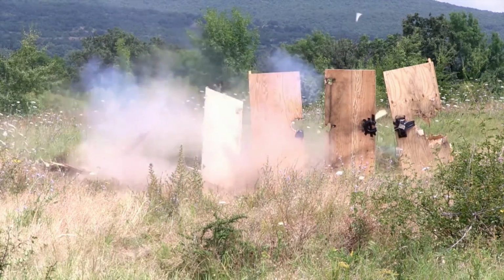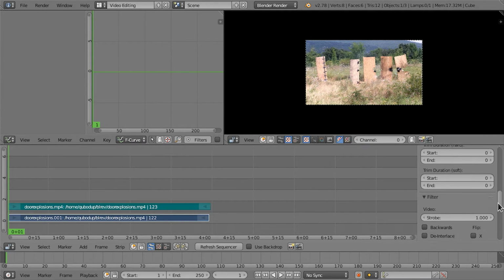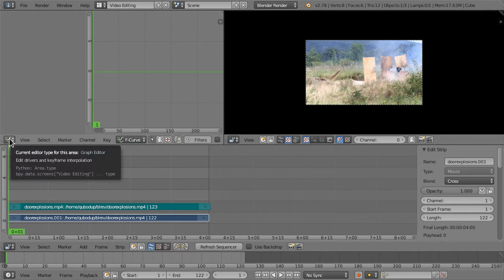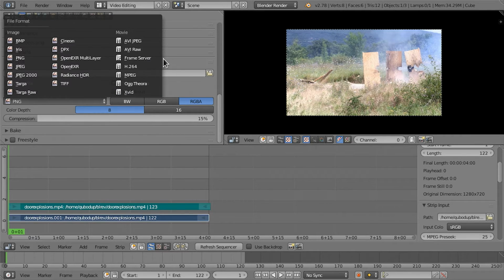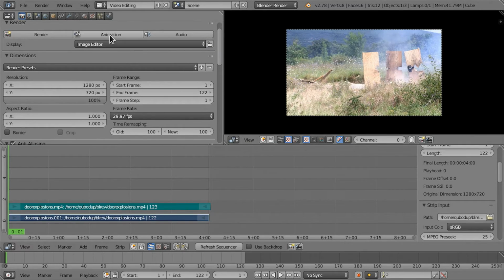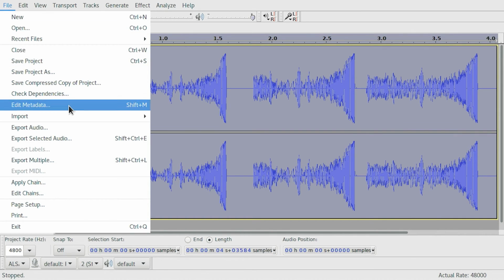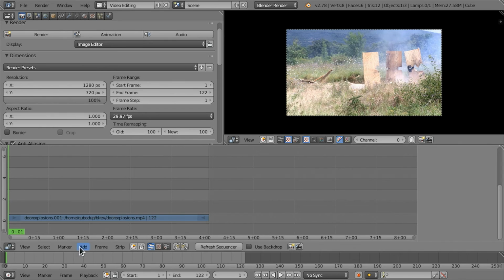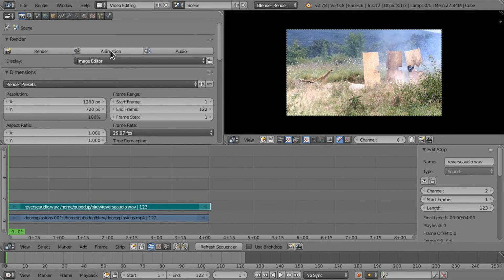Blender Reverse Video Tutorial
Simple & quick guideline for how to reverse/rewind video in Blender.

Video clip reverse how-to guide for the video sequencer editor in Blender3d. Simply import your video using the add movie clip feature, enable the filter setting "backwards", change some render settings (resolution, scaling, end frame, encoder - I recommend h.264) and hit "animation". If you want to have the audio as well however, you will need to use Audacity - which is also free and open source - to import the audio from your video, reverse the audio using an effect and export it in the file menu. Then you just add the sound to Blender. Don't forget to enable the audio encoder (AAC recommended) and hit animation again!